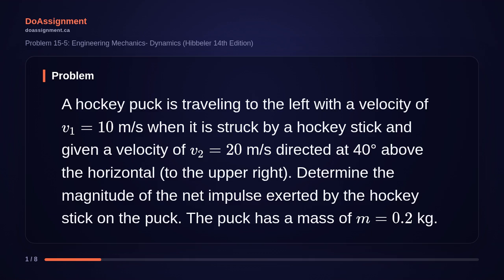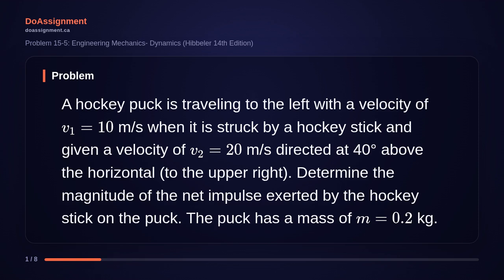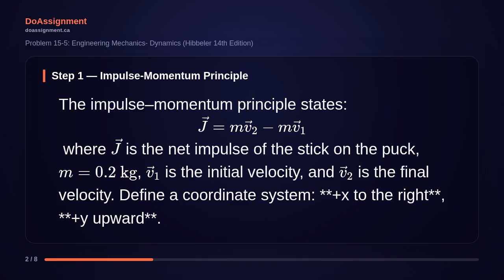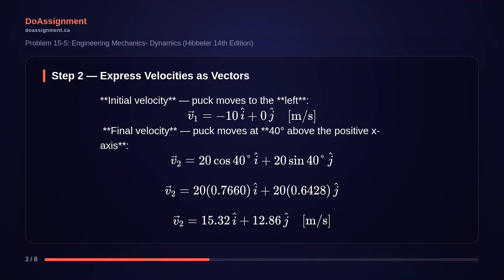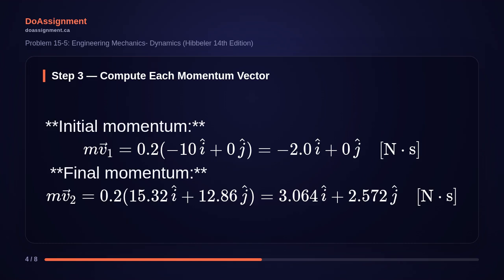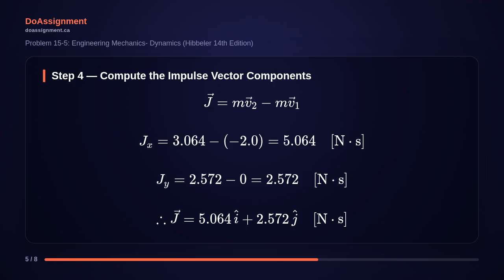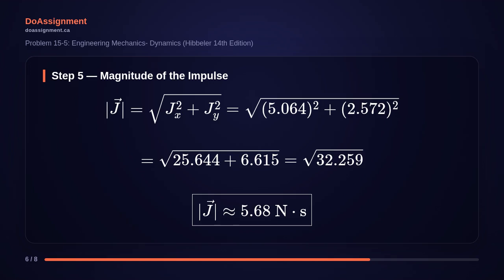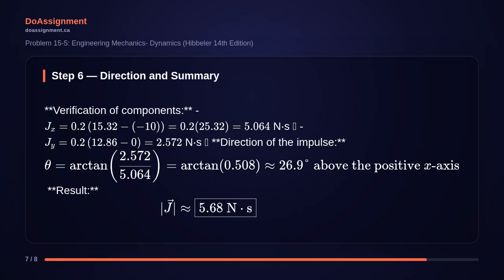Problem 15-5: Engineering Mechanics- Dynamics (Hibbeler 14th Edition)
Question:
A hockey puck is traveling to the left with a velocity of v1 equals 10 meters per second when it is struck by a hockey stick and given a velocity of v2 equals 20 meters per second directed at 40 degrees above the horizontal, to the upper right. Determine the magnitude of the net impulse exerted by the hockey stick on the puck. The puck has a mass of 0.2 kilograms.

This lesson applies the impulse-momentum theorem to a two-dimensional collision between a hockey stick and puck. Students decompose initial and final velocity vectors into components, compute the change in momentum, and find the magnitude and direction of the net impulse vector.

In this lesson, you will learn to:
• Apply the vector form of the impulse-momentum principle: $\vec{J} = m\vec{v}_2 - m\vec{v}_1$
• Decompose velocity vectors into x- and y-components using trigonometry
• Calculate the magnitude and direction of a net impulse vector from its components
• Interpret the physical meaning of impulse direction in a two-dimensional impact problem

Level: University